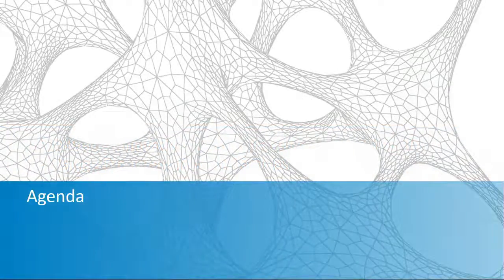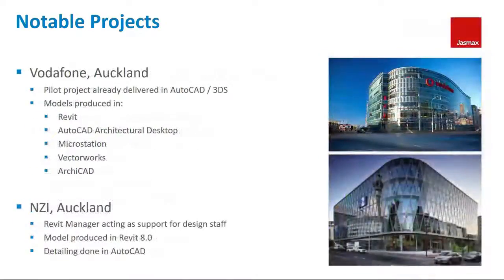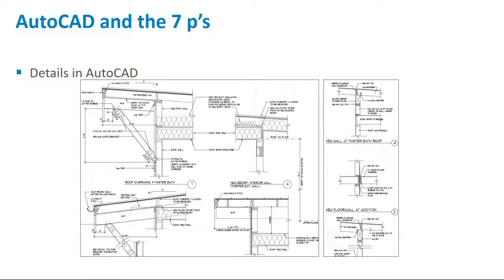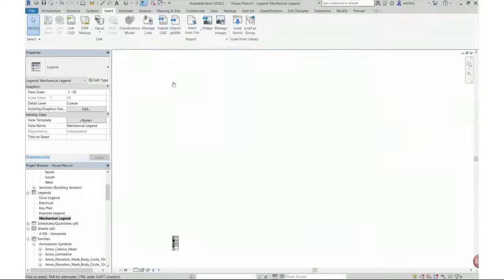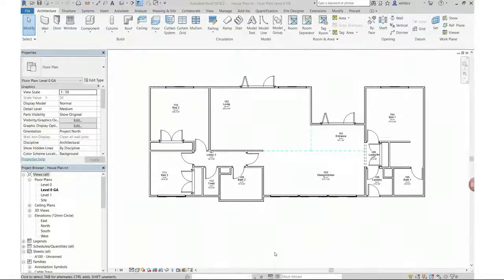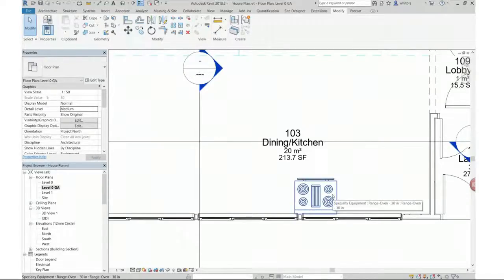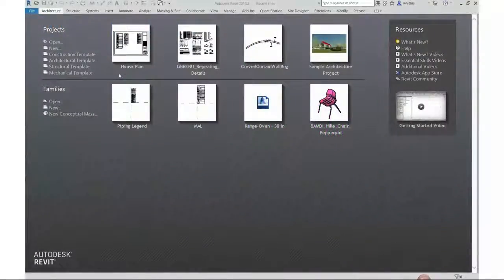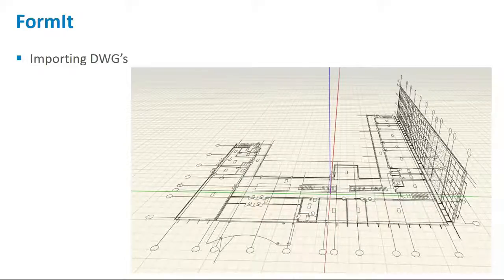Reusing 2D Content in Revit Families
Reusing 2D Content in Revit Families. Innovating Ways to Transition from 2D to 3D.  In this class, we'll explore how to migrate your AutoCAD library to Revit so you can benefit from the many capabilities of this Building Information Modeling (BIM) platform. As blocks are migrated to Revit Families, you will be able to extract quantities more accurately, and help lead to a path for full BIM implementation.

- Recognize the appropriate family template to use
- Understand how to import 2D geometry into a family
- See how a family is loaded into a project and how it behaves alongside native Revit components
- See how scheduling works with imported elements

AS124930